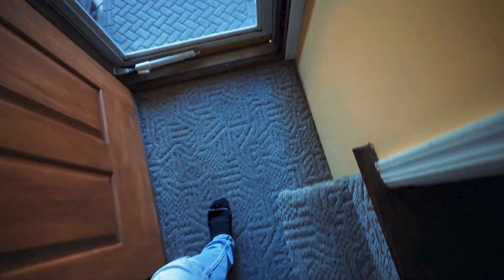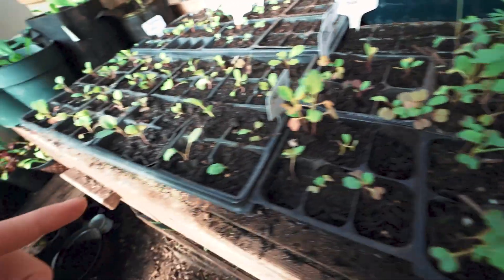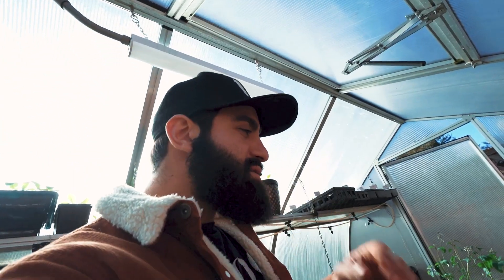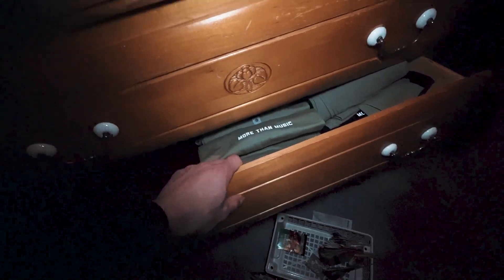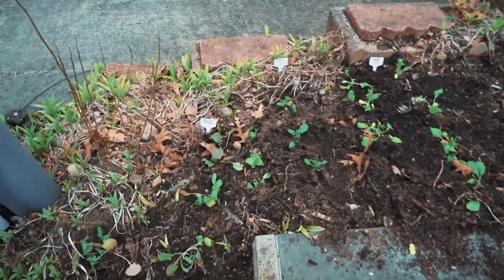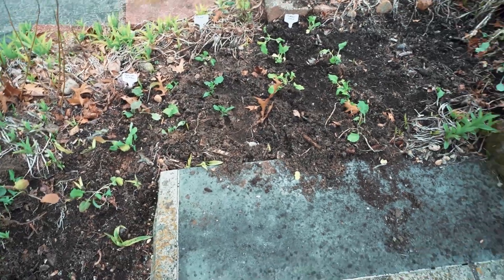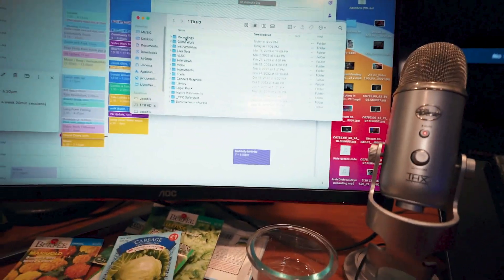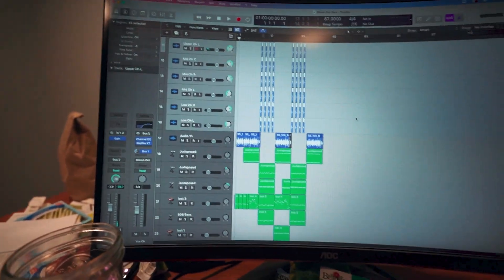A Gift To Myself